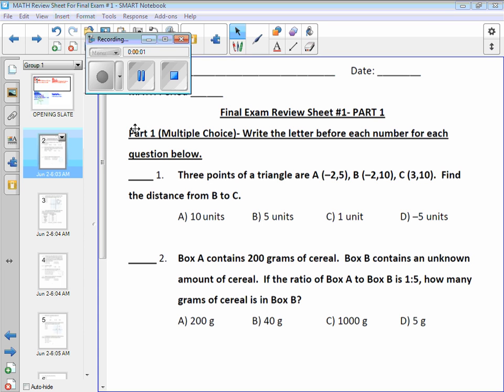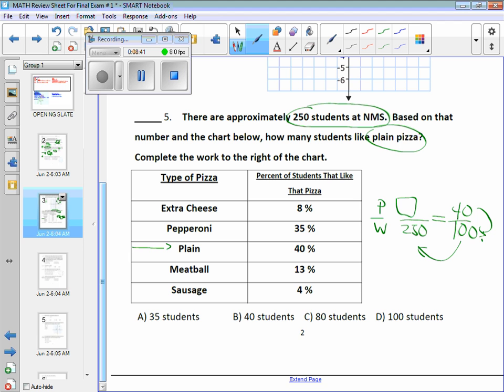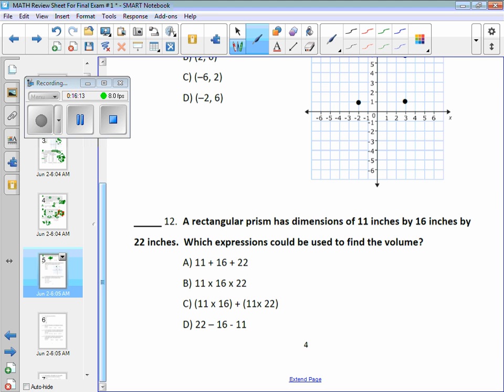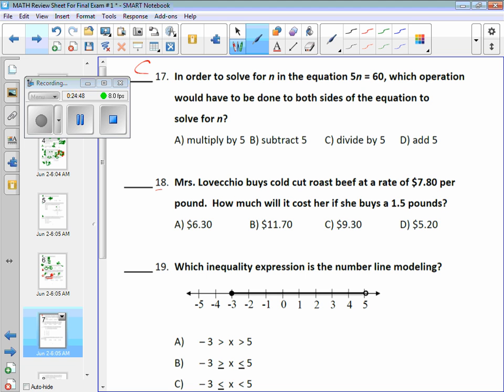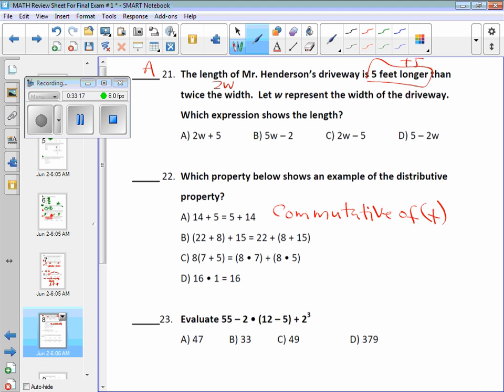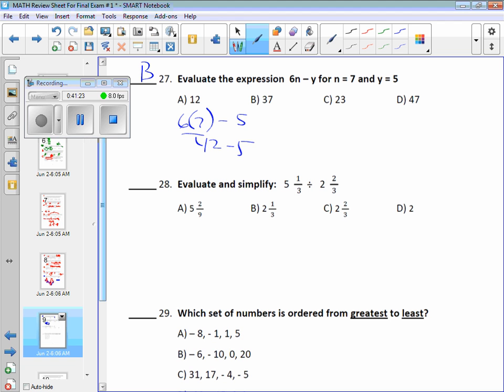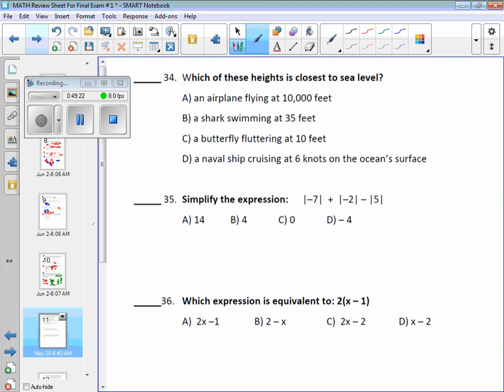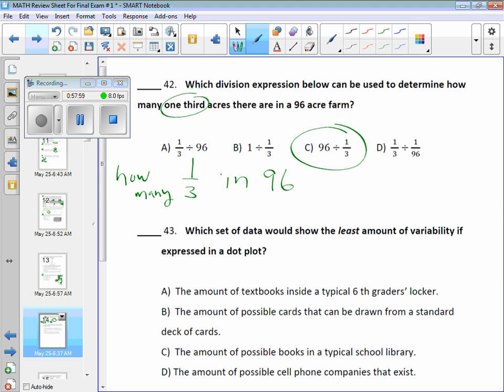Final Exam Review #1 PART 1